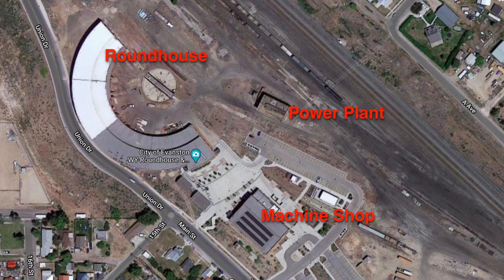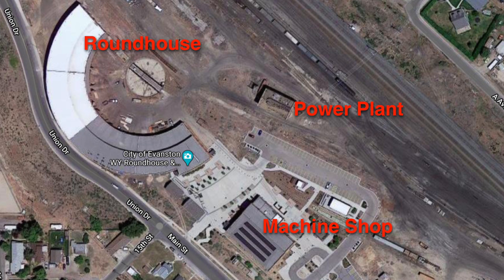Evanston Renovation 9: Selecting Structures for a Model Railroad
In this layout update, we take a look at the structures we can use  in the renovation of Evanston.  As you may recall, we started to renovate the Evanston and Granger area of my layout back in October of last year, 2019. For a few weeks, our work on the renovation was set aside because we had to go under the layout  to do some benchwork, lighting, and wiring  as a result of the renovation topside. But now, we go back to work on the renovation at Evanston, and we select the structures that we will use on this part of my layout.